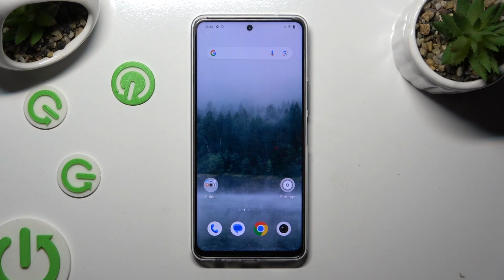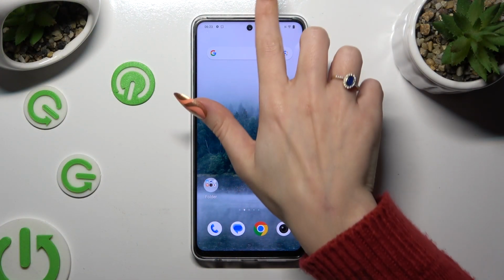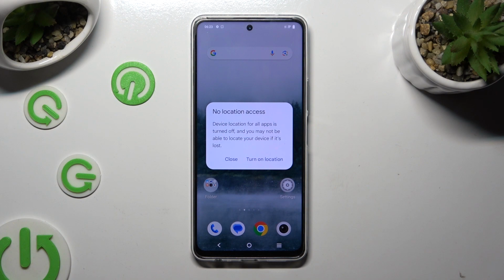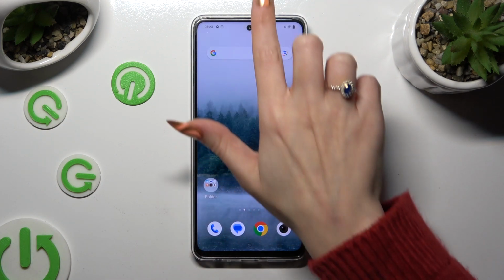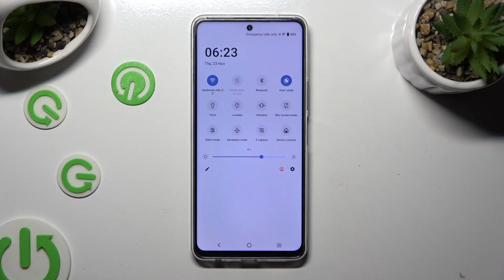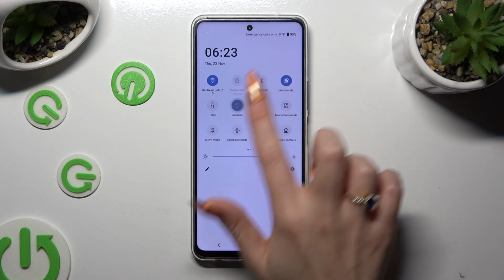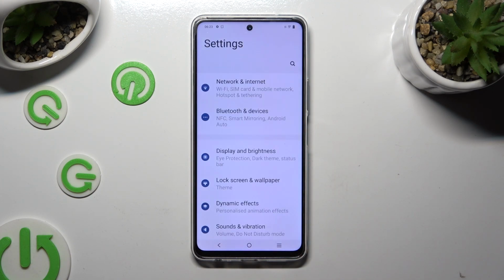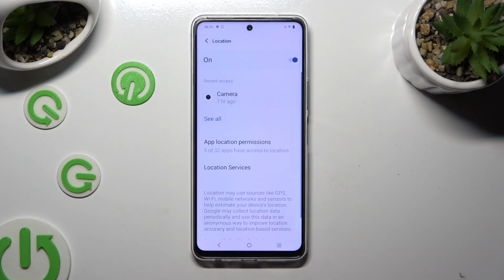How to Turn On & Turn Off Location Services on VIVO Y36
Navigate through the VIVO Y36 settings like a pro! In this tutorial, we'll guide you step-by-step on how to seamlessly enable and disable the location feature. Whether you're conserving battery or exploring the wonders of GPS, learn to take control of your device's location settings. Watch and empower your VIVO Y36 experience!

How to stop sharing locations on VIVO Y36? How to enable the location feature on VIVO Y36? How to disable system location access on VIVO Y36?